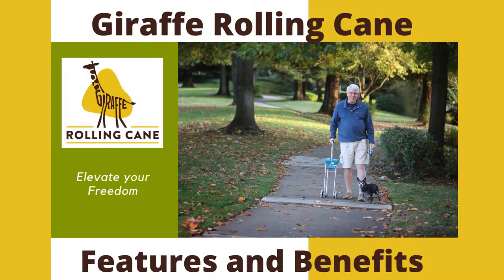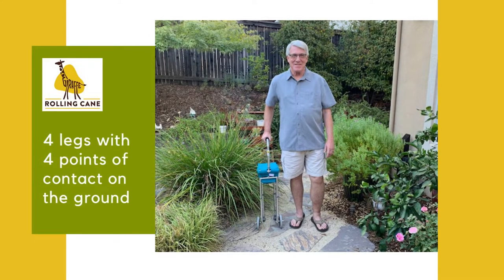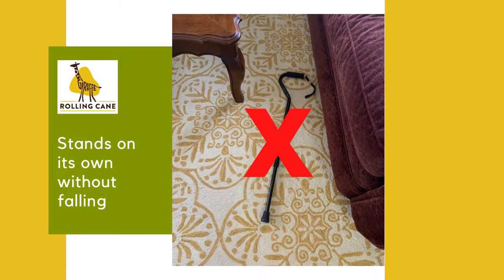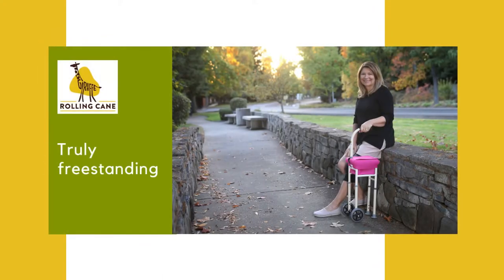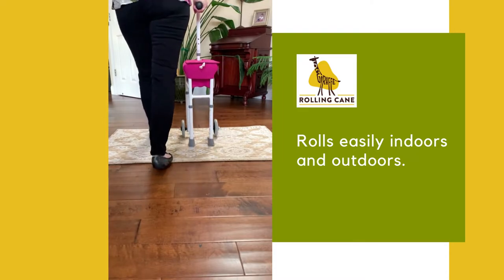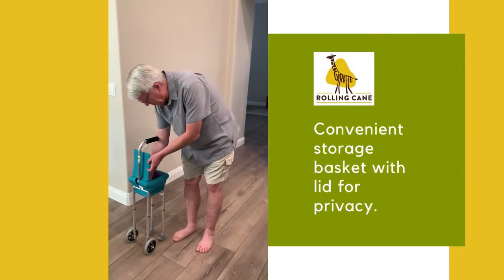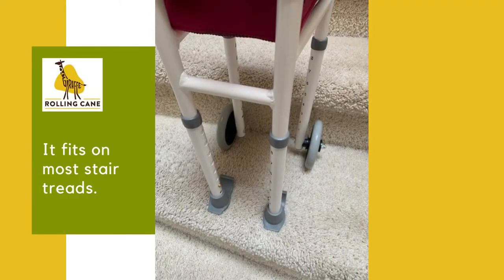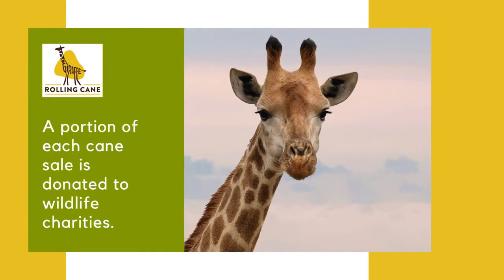Giraffe Rolling Cane Features & Benefits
Features and Benefits of the Giraffe Rolling Cane. This cane is truly freestanding and has 4 points of constant contact with the ground. It has easy maneuverability and rolls easily. The convenient storage basket is made from durable and premium neoprene. The compact design allows it to fit in your car, on most stair treads, in small bathrooms, and through narrow doorways. It is lightweight weighing under 5 pounds. We donate a portion of each Giraffe Rolling Cane to wildlife charities.
Blog post the Ultimate Guide to the Giraffe Rolling Cane
Please consult with your physician or licensed medical professional for questions or more information.